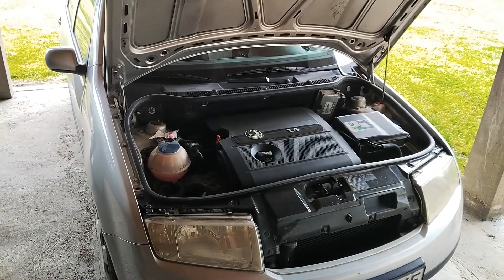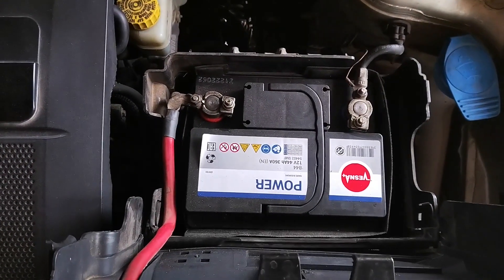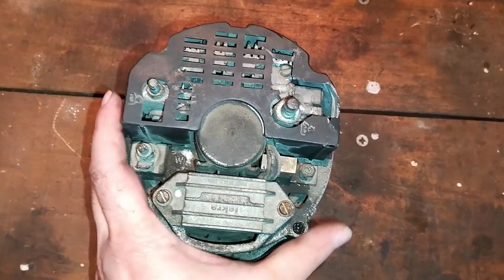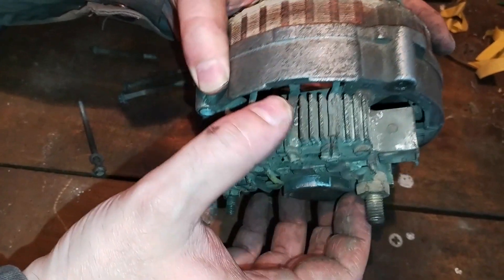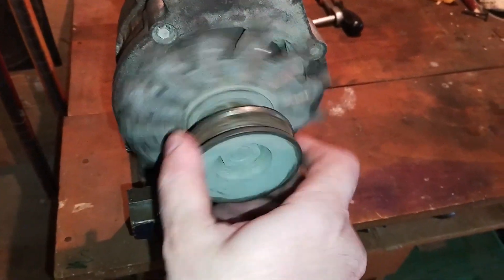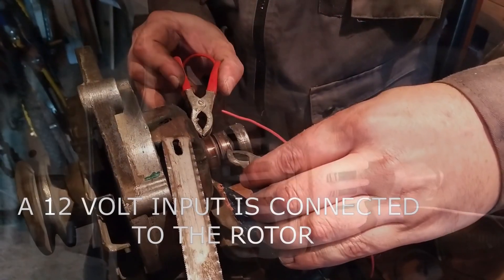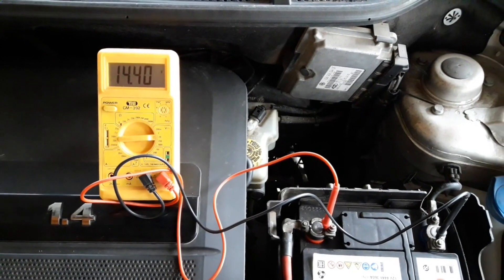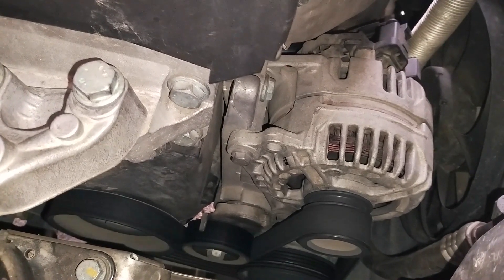What Is A Car Alternator? How Does It Work And The Basic Parts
Content of this video:
00:00 Intro
00:35 What is an alternator?
01:51 Parts of an alternator
04:34 How does an alternator work?
06:03 Conclusion
in this video, you can see how one of the most important parts of your car works.
It is the alternator and it is the main source of electricity in a car, besides the battery.
Here you'll see what is a car alternator, how an alternator works and what are the main parts.
Knowing all this may come in handy especially if you encounter an alternator problem as it may help you solve it easier.